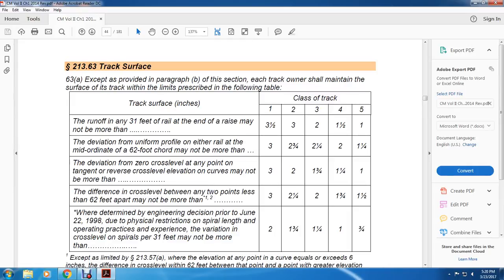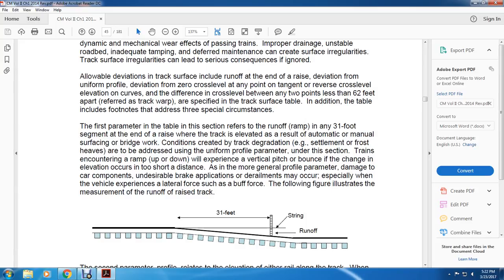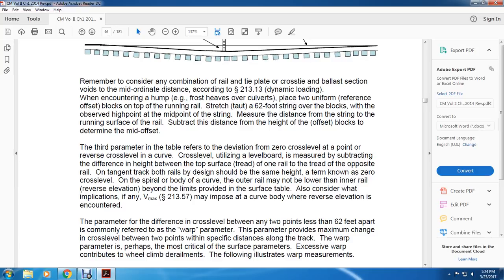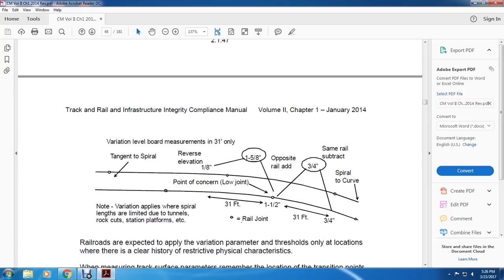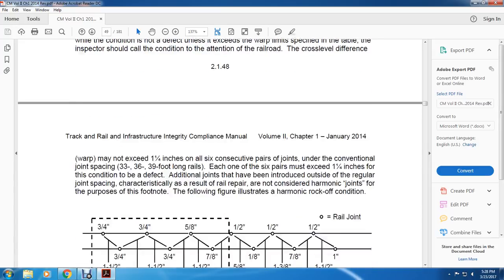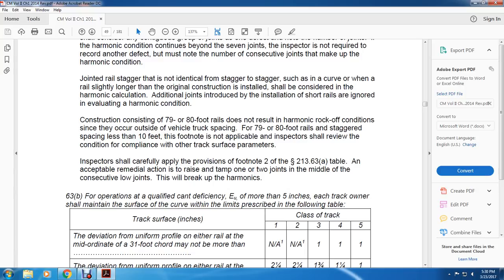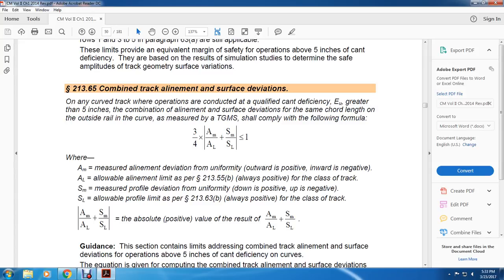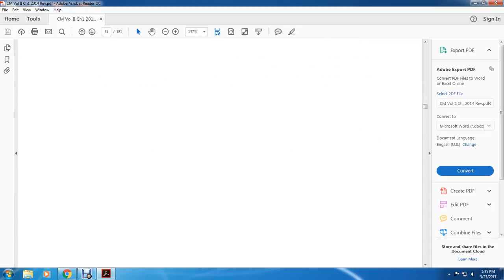FRA TRACK RAIL VOLUME 2 PART5